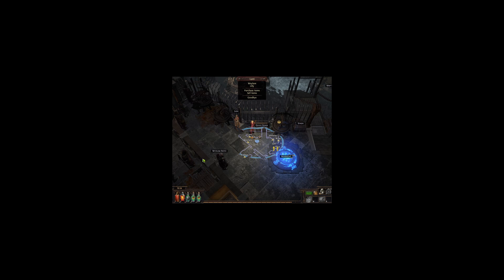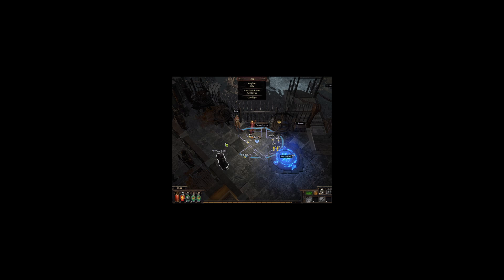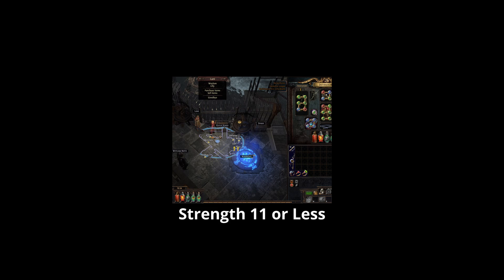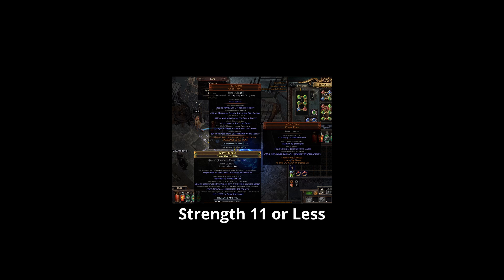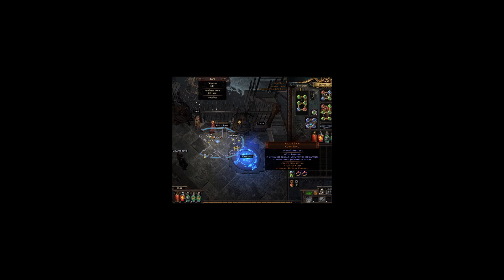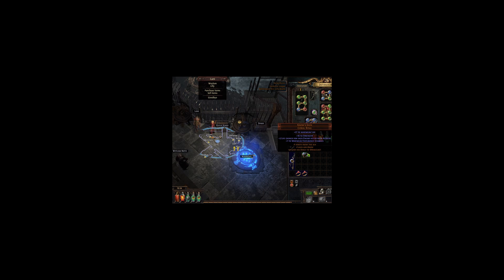Reminder Crafts (Two) - Patch 3.19 Mirror of Kalandra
Minimum level 8 w/ white ring base, 14 w/ magic and 20 w/ rare.
Magic wand + alteration + ring for flat damage wand.